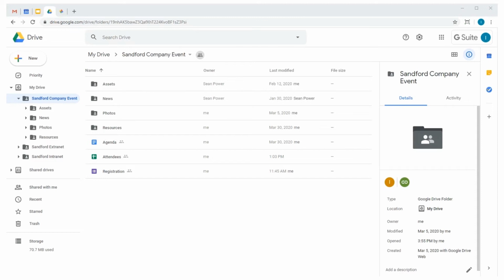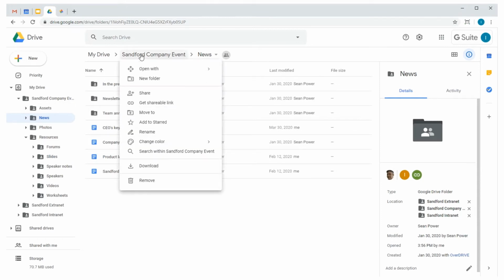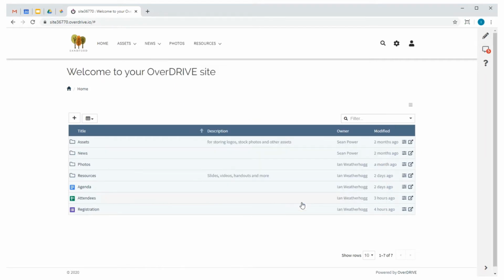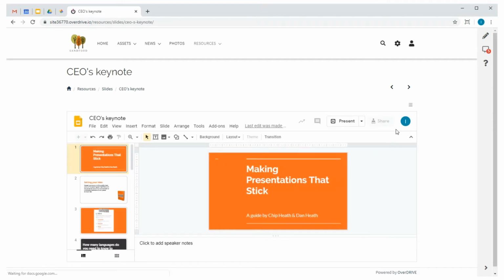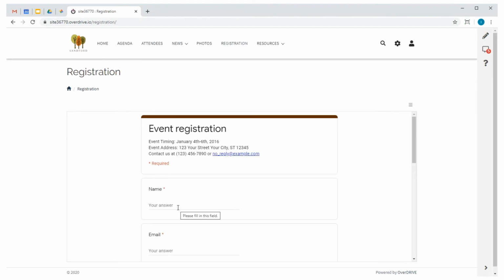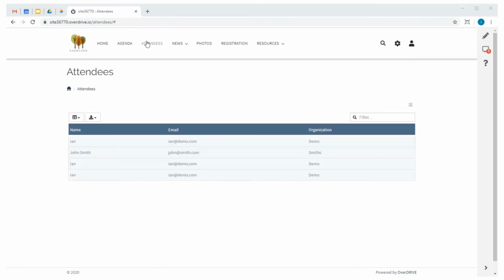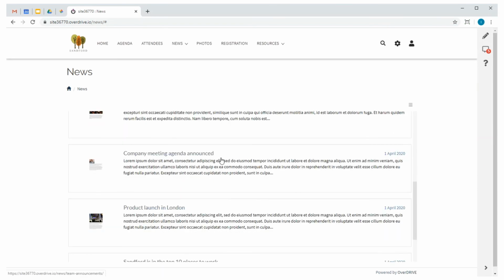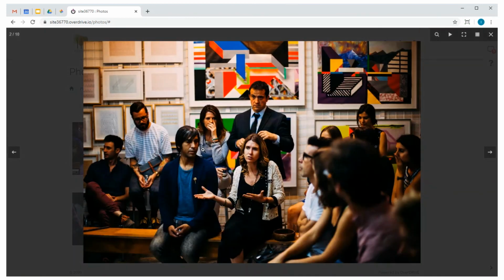Building Google Workspace Event and Meeting Sites with Overdrive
See how easy it is to create an Event or Meeting site using your existing Google Drive files and Overdrive.